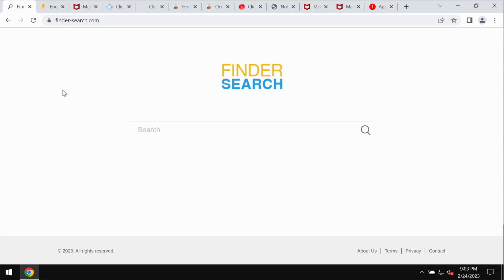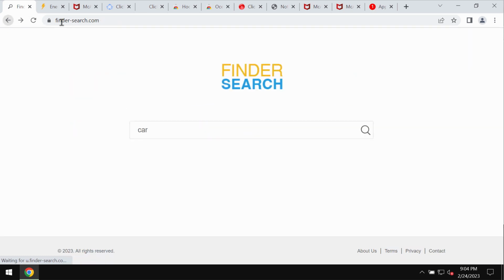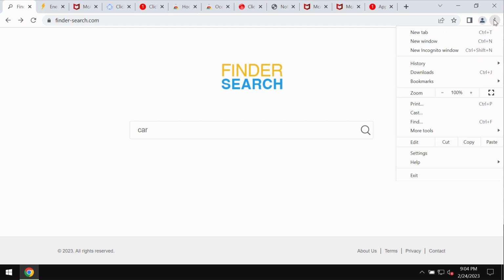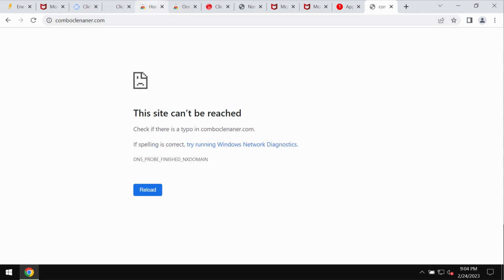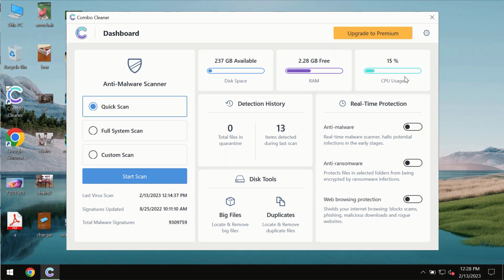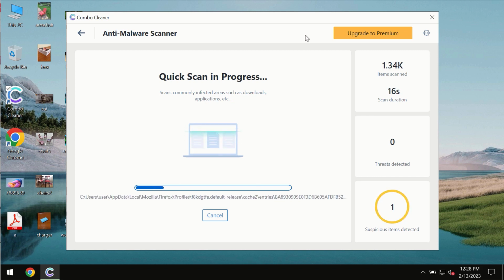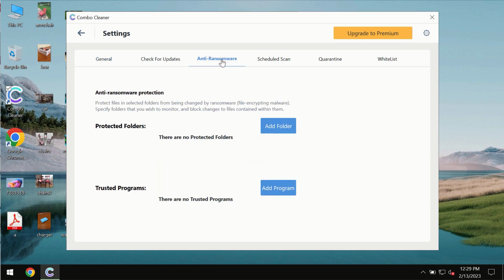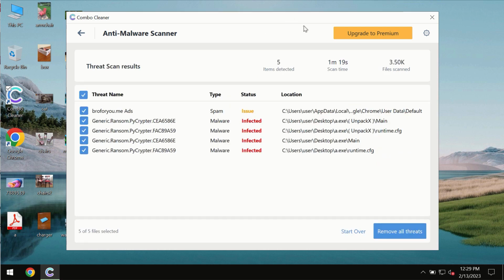Finder-search.com browser hijacker removal.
Finder-search.com is a browser hijacker that changes the default search engine settings without the user's approval. Finder Search hijacker primarily attacks Google Chrome browser. Finder-search.com is a fake search engine that can't provide you with any relevant data. Get rid of it with Combo Cleaner Antivirus via the official or, optionally, follow the manual suggestions given in the video tutorial to fix your browser.